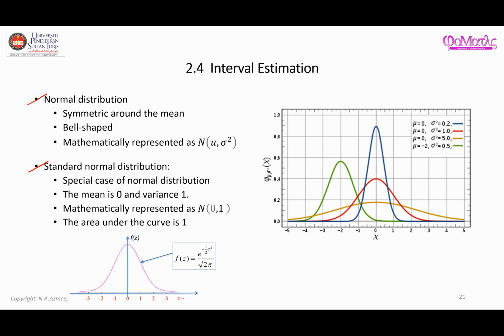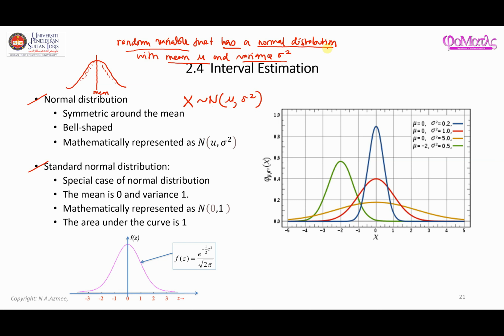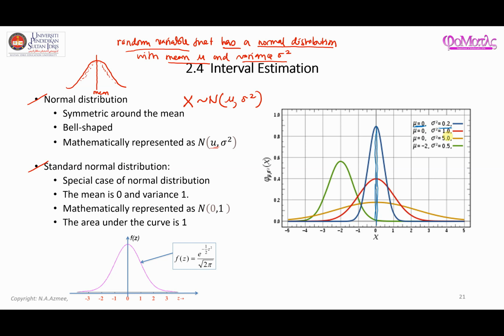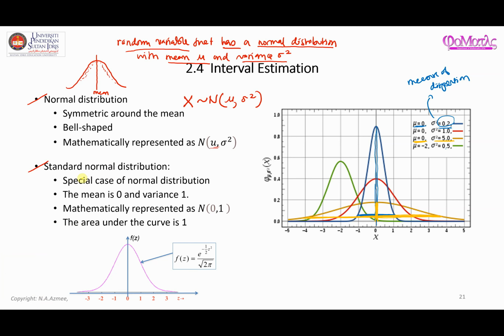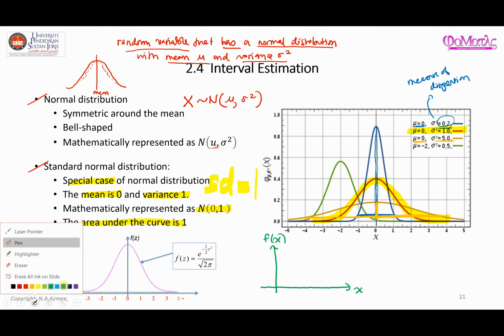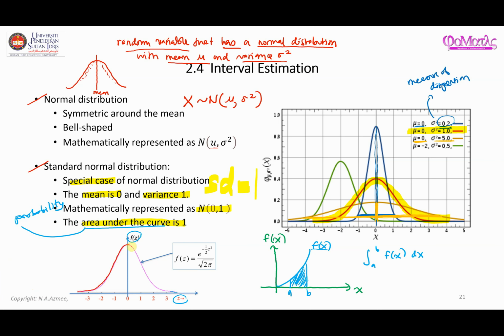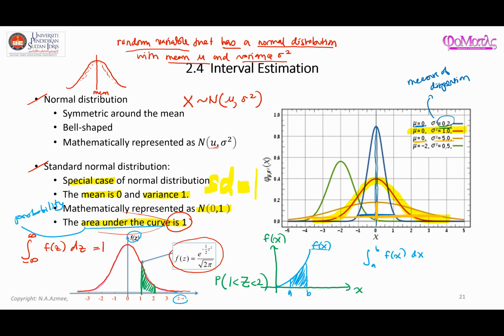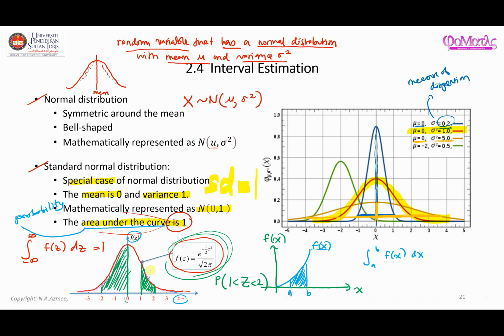Quick Introduction to Normal Distribution and Standard Normal Distribution